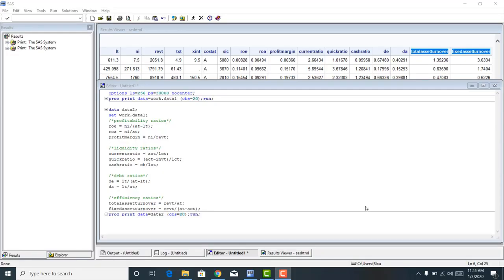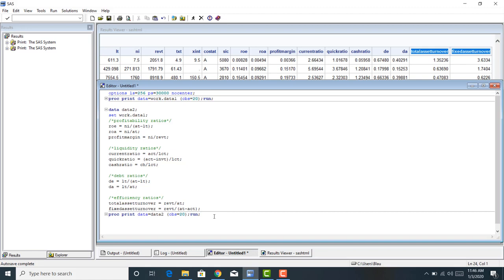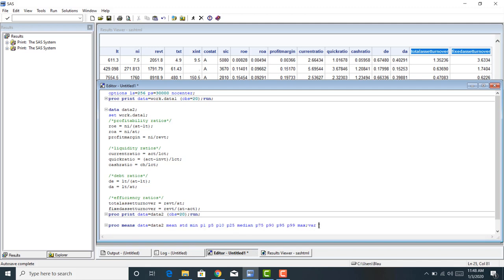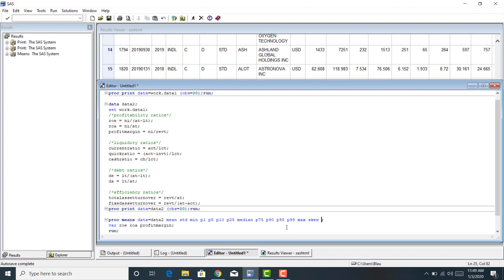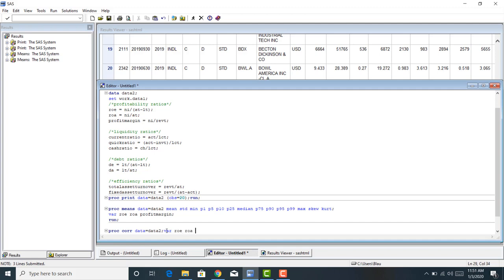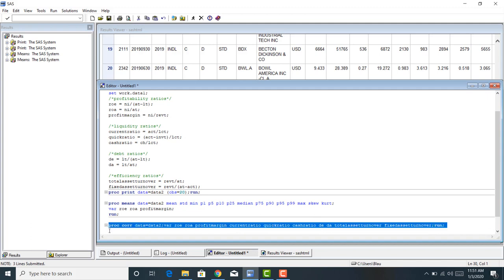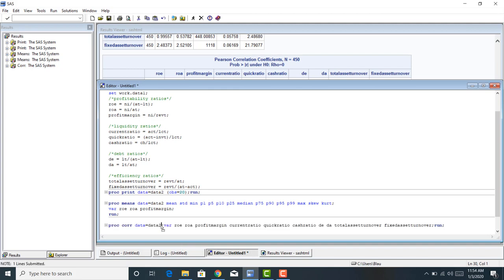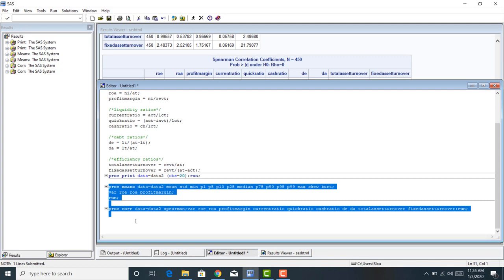SAS Tutorial 4 Procedure Statements Calculating Simple Statistics